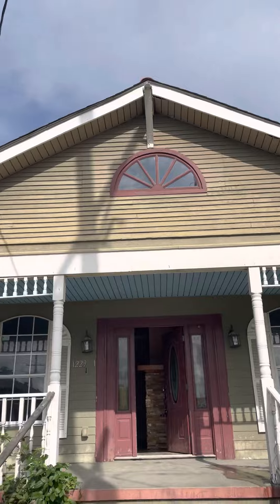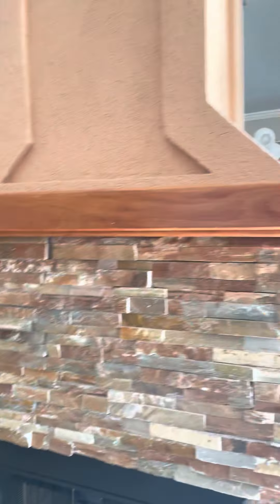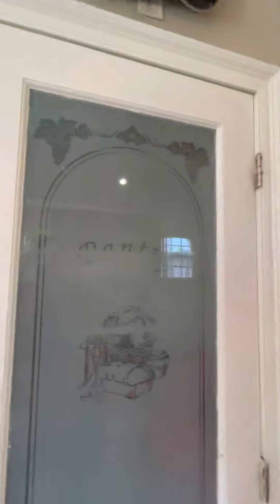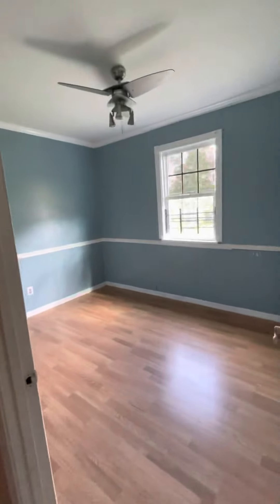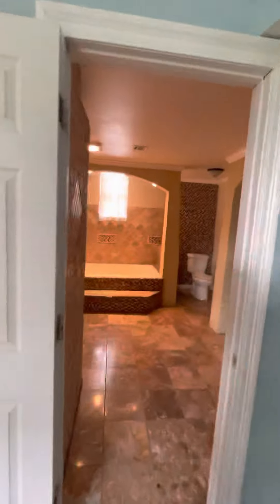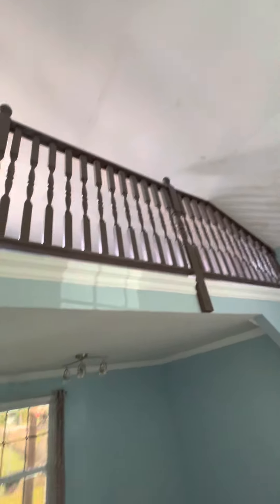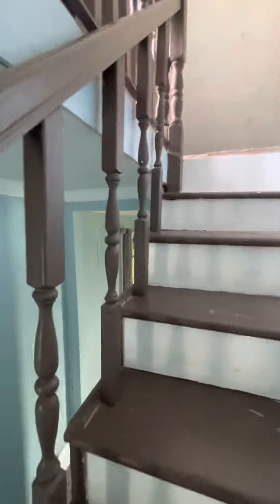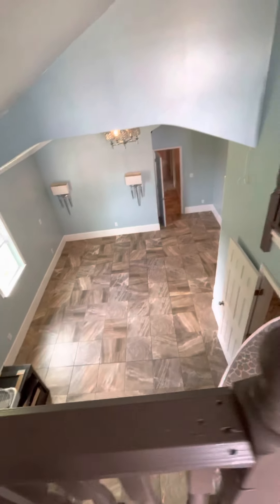May 2, 2022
Our new ninth ward house!